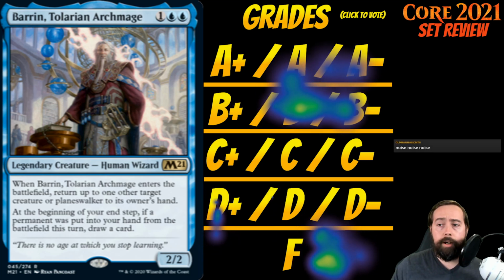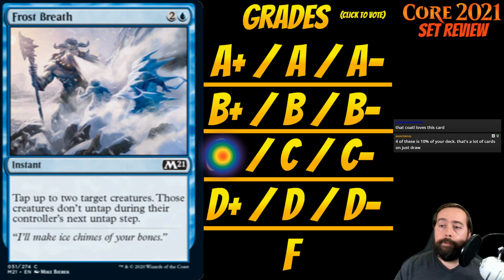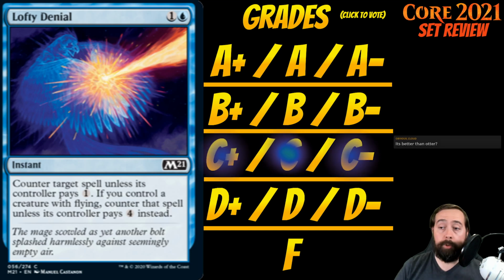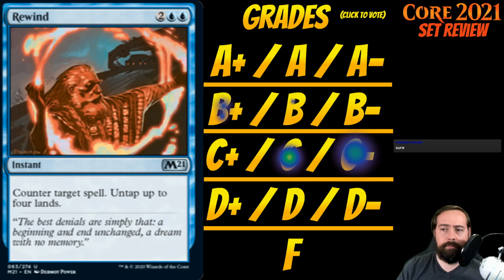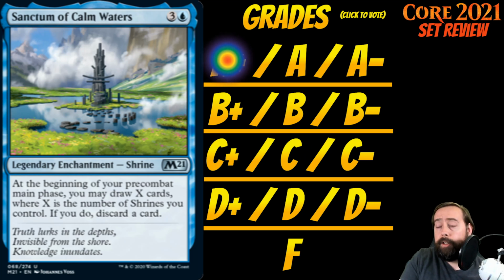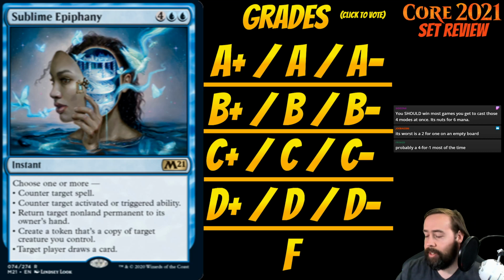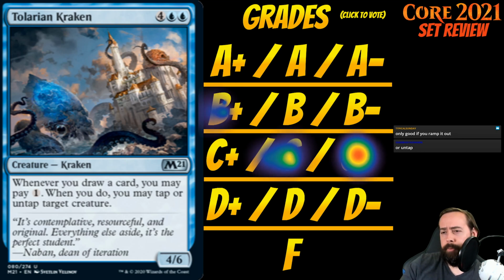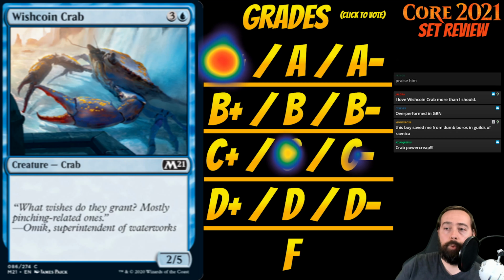Magic Core Set 2021 Limited Set Review - Blue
Let's take a look at every Blue card from a limited perspective in Magic Core Set 2021! This was recorded in a new format live on Twitch with audience interaction voting alongside my review.